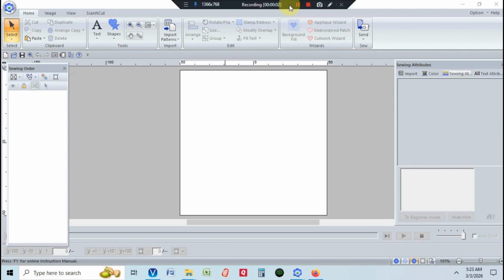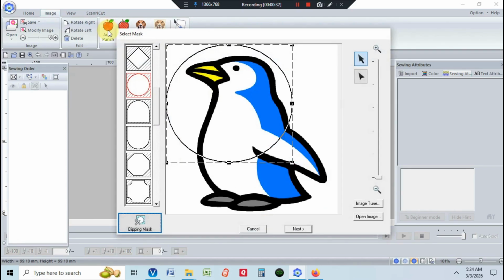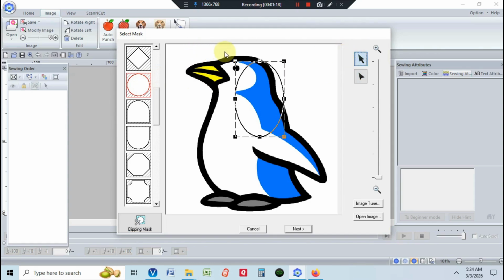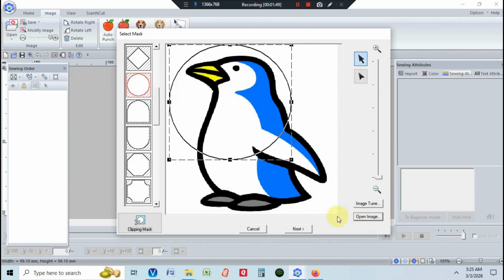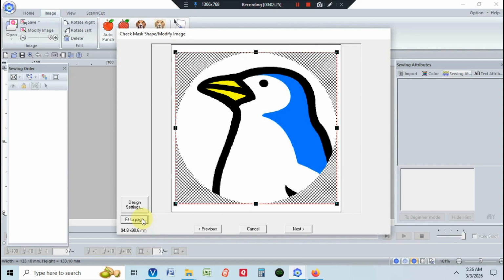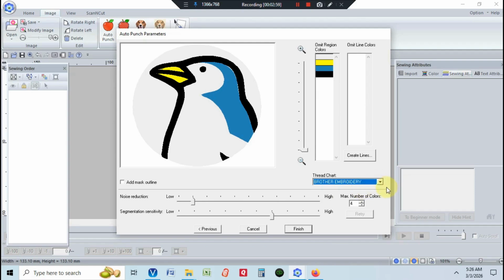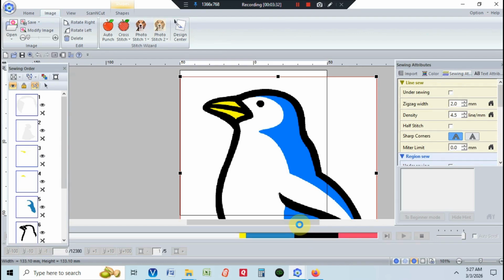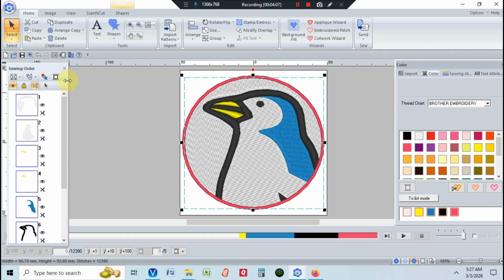Pe Design 11 / Palette 11 Auto Punch Tutorial